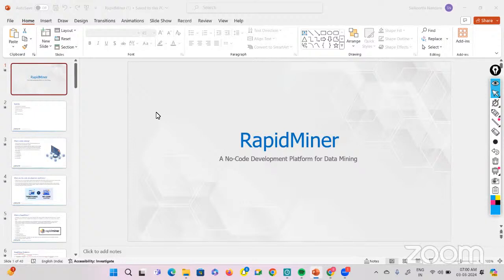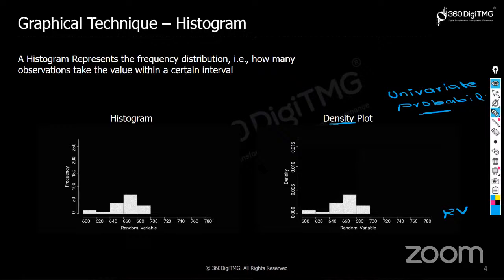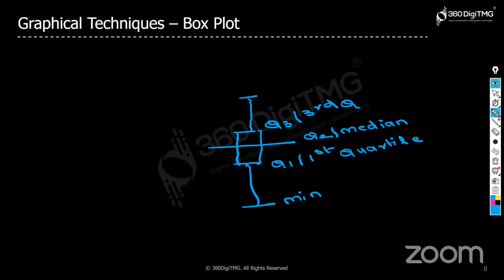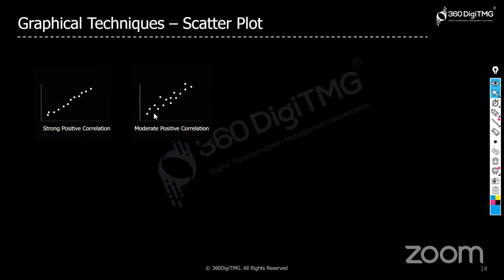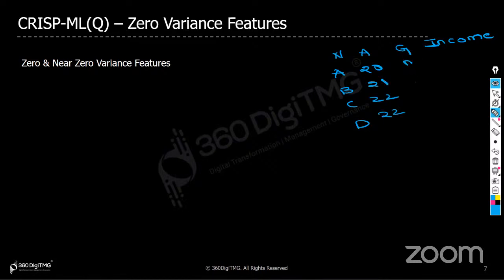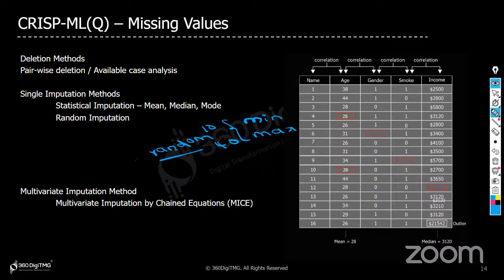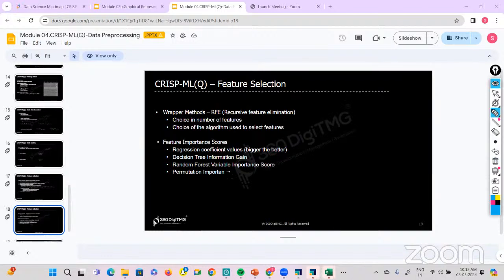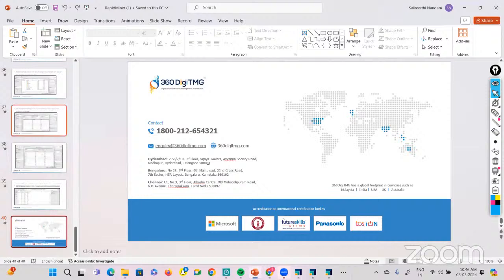Learn Free Program on RapidMiner | Day 2 | 360DigiTMG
About 360DigiTMG
360DigiTMG is a 9-year-old training & consulting organization led by stalwarts of the industry who are alumnus of premier institutions like the Indian Institute of Technology, Indian Institute of Management and Indian School of Business. 360DigiTMG since its inception has been the forerunner in the space of management and niche programs that aid in up-skilling and cross skilling executives across various levels and domains. 360DigiTMG has been conducting training programs across the globe for corporate and individuals alike.
360DigiTMG is one stop solution to all the trainings in emerging technologies such as Artificial Intelligence, Machine Learning, Big Data, Project Management, Quality Management, etc. 360DigiTMG is a training company, which is a division of the analytics consulting firm Innodatatics Inc.